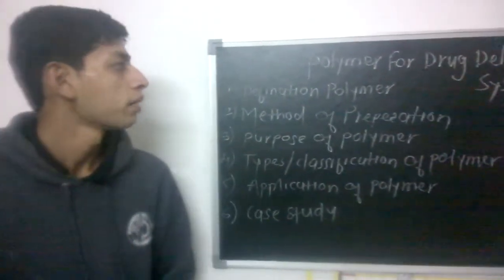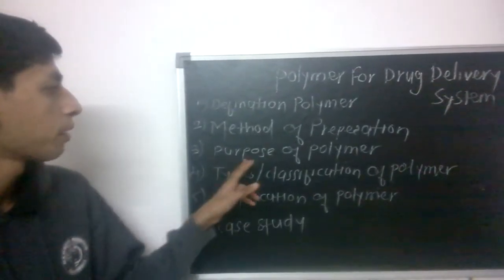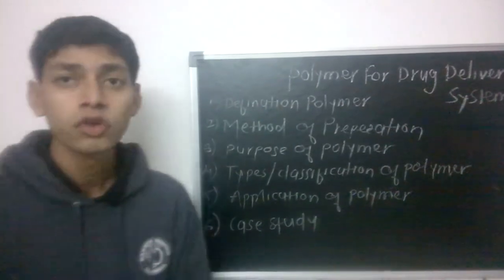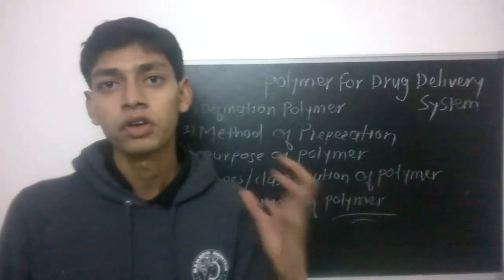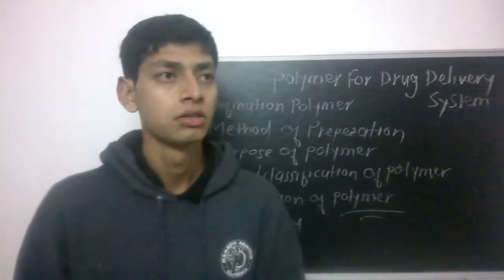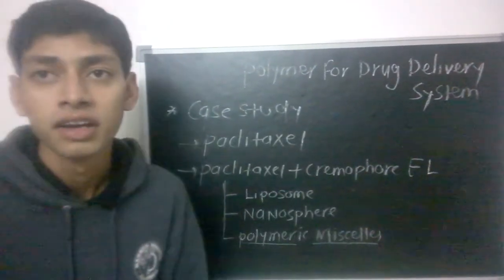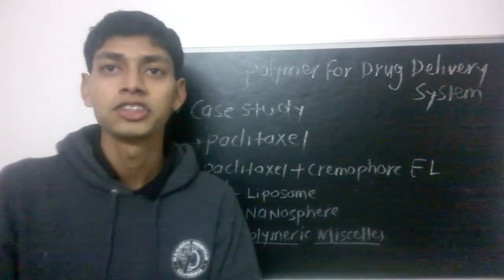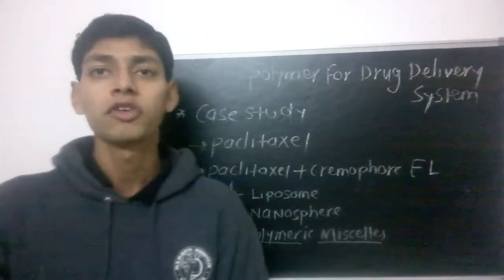Polymers for Drug Delivery System